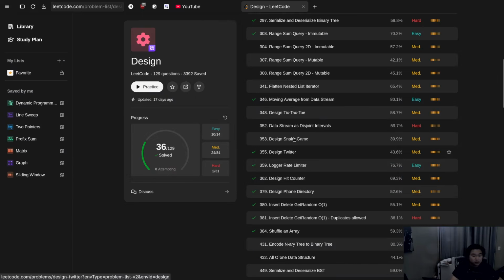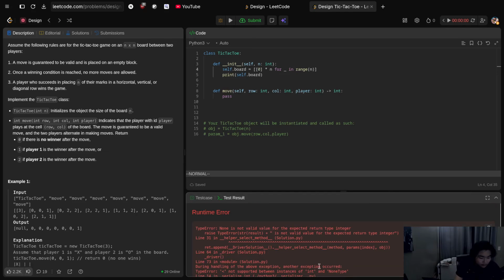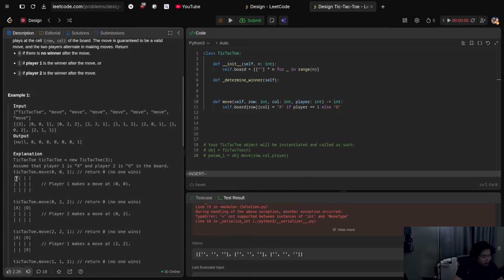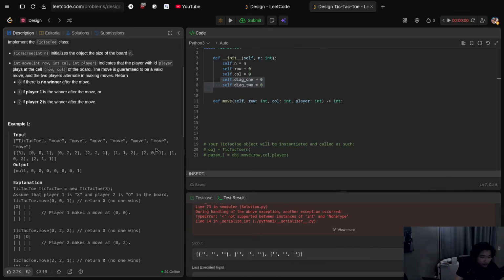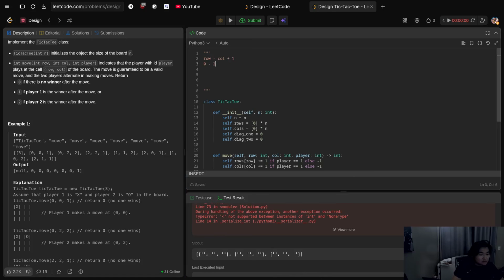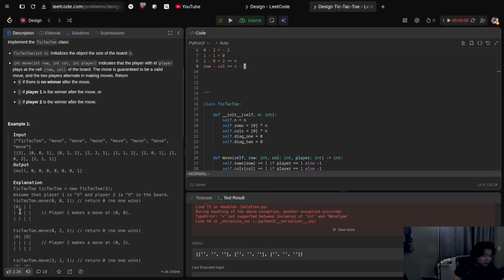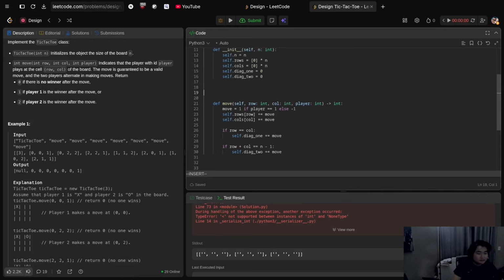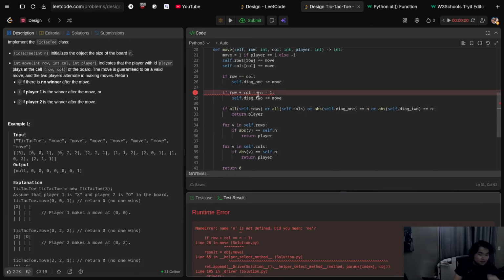programming everyday until I graduate college | day 295